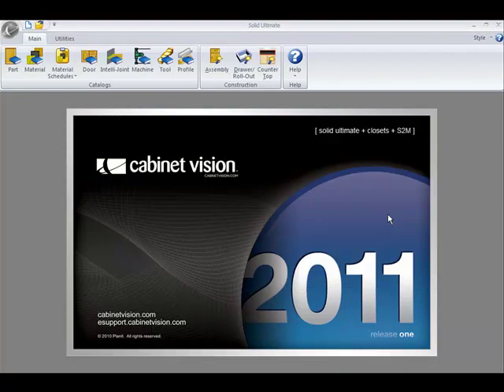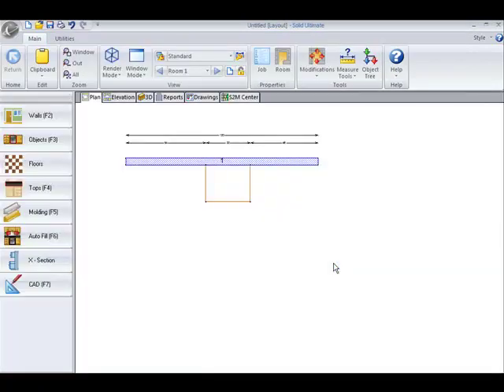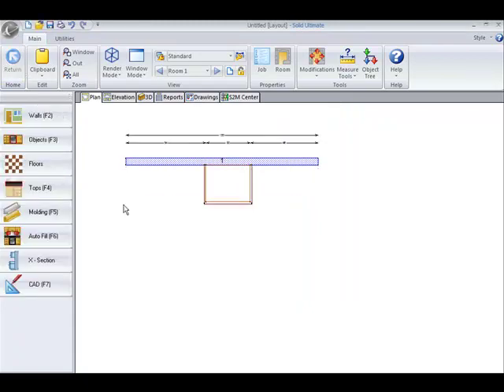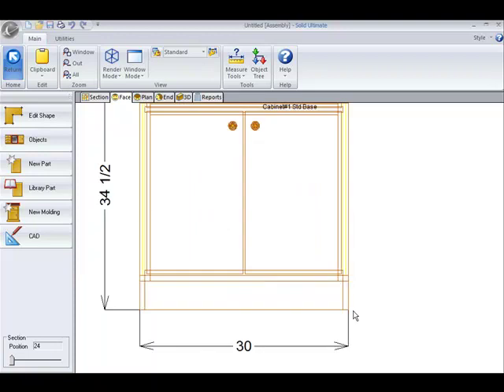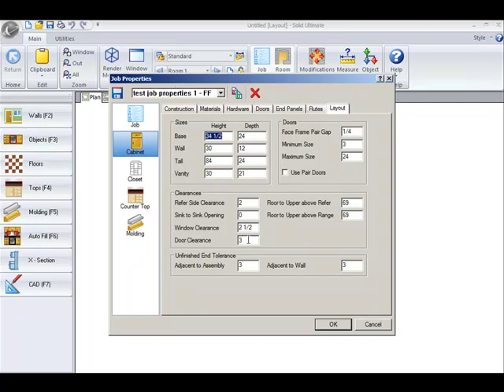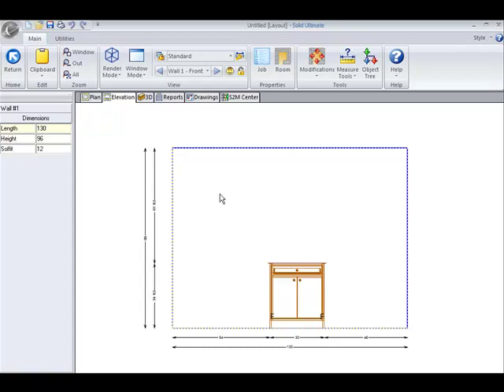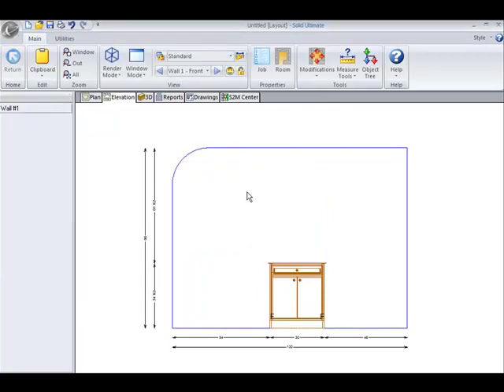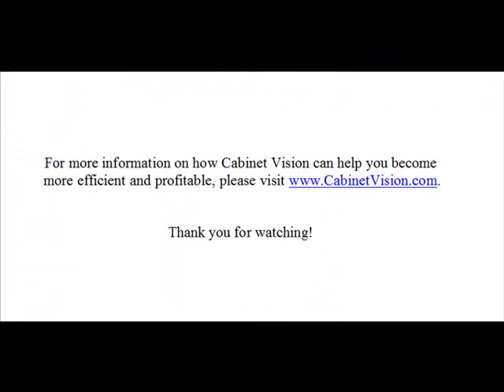Cabinet Vision 2011 R1 Counter Tops, Layers, and Layout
An overview of the new features in Counter Tops, Layers, and Layout in Cabinet Vision Solid 2011 R1. This video will show you how the industry standard design to manufacturing software improved with this release.